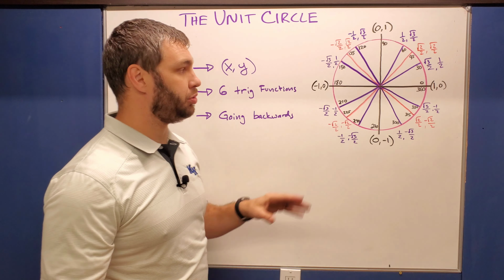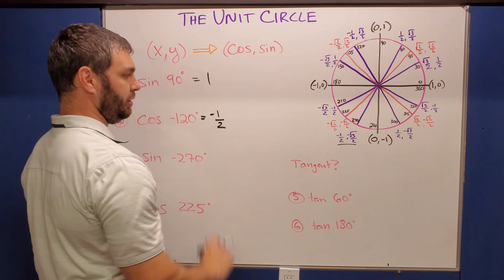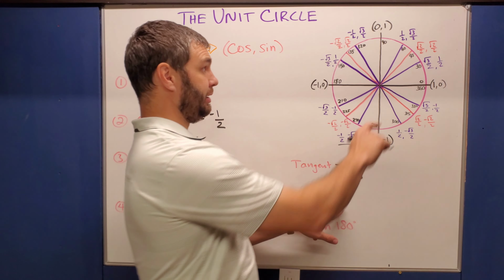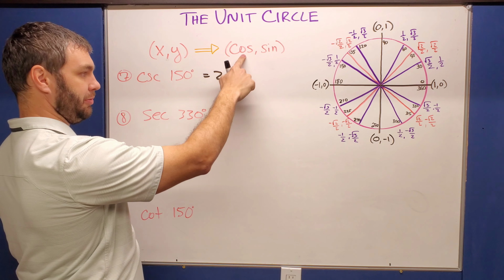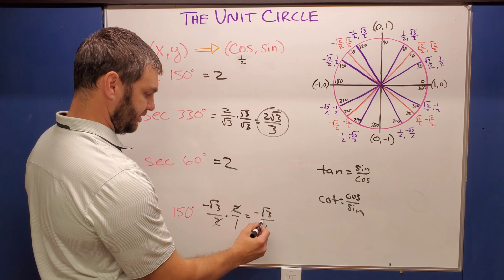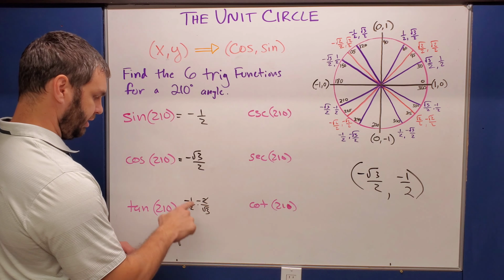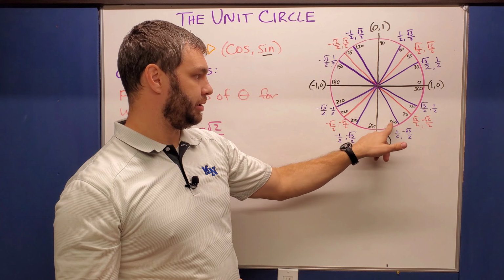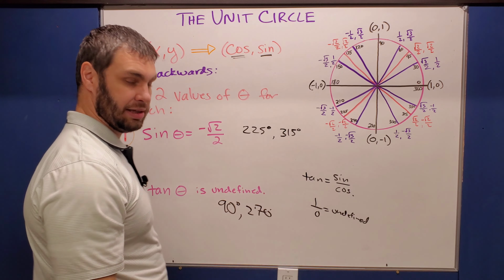The Unit Circle - Everything You Need to Know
How to find Ordered Pairs using the Unit Circle, ALL degrees and the 6 Trig Functions using the Unit Circle - Everything You Need to Know